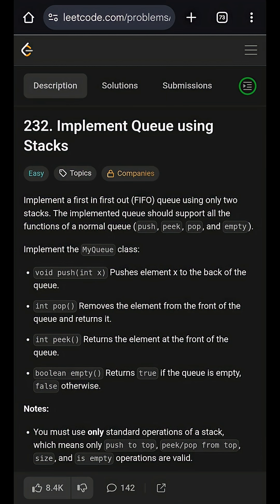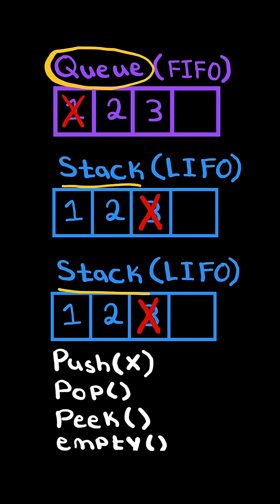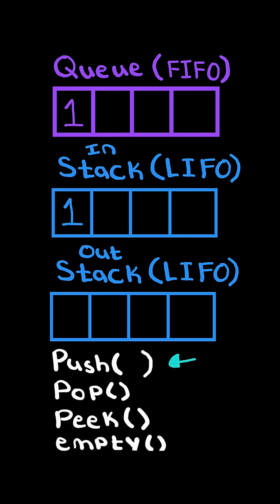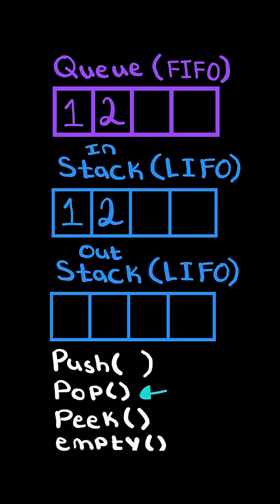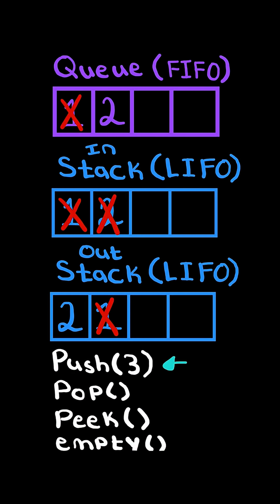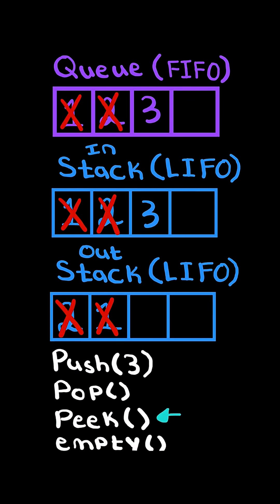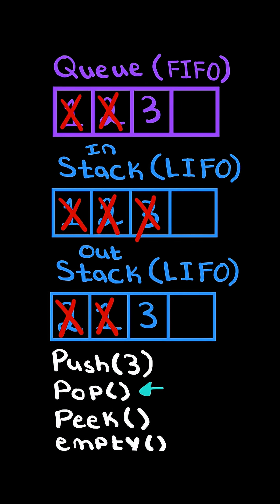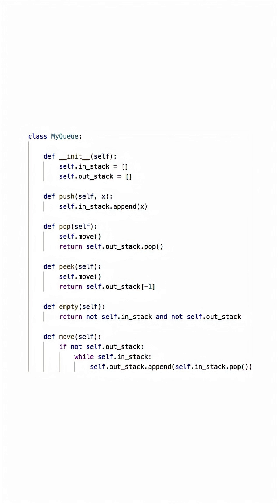LeetCode#232 Implement Queue using Stacks - Python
Solving LeetCode problem #232 Implement Queue using Stacks in Python